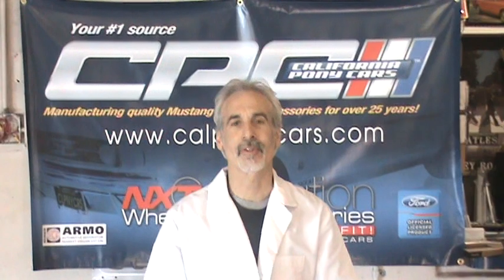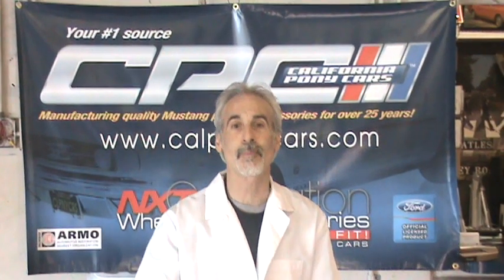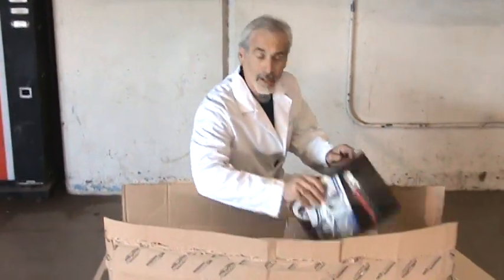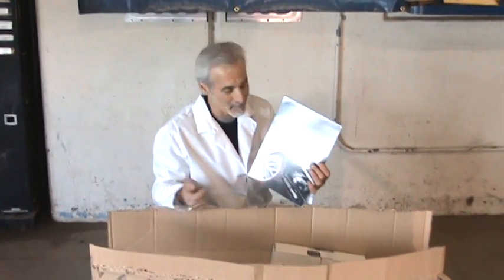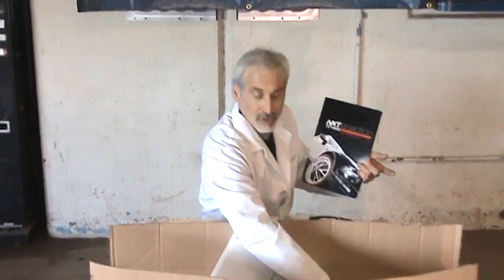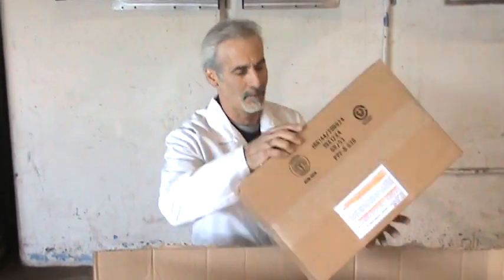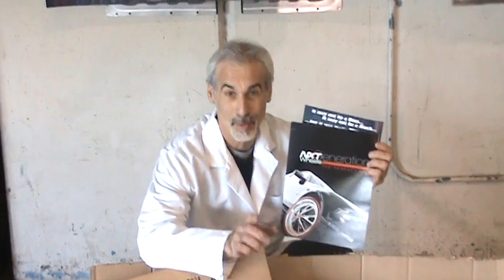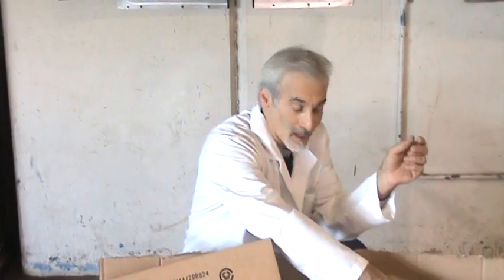Late Model parts that Rock !!! - OperationMustang.com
Mustang Restorations,the oldest and largest restorer of the classic Ford brings you "How TO" videos for the person that wants to work on their own cars. for all of our "How To" videos